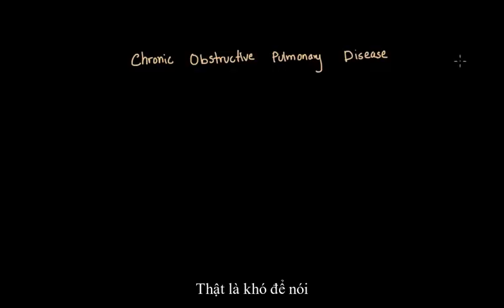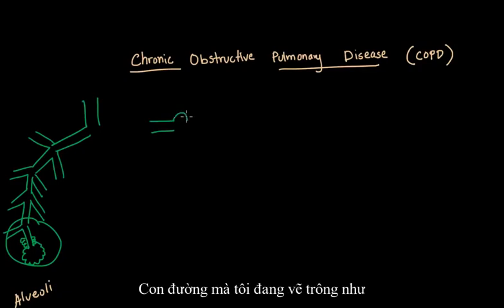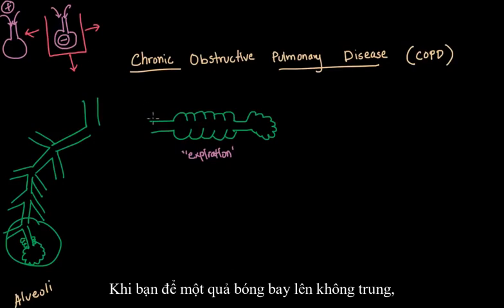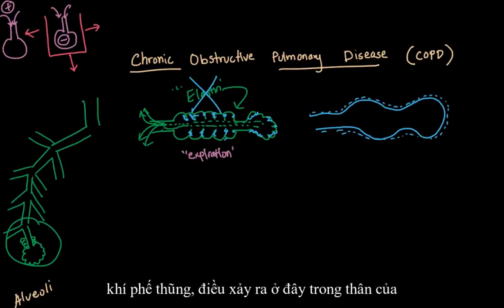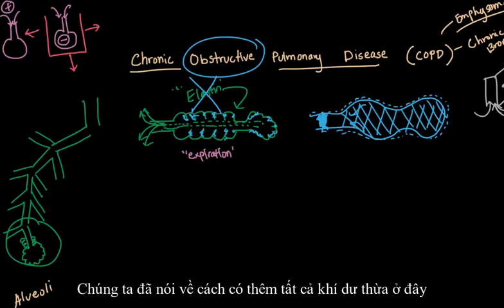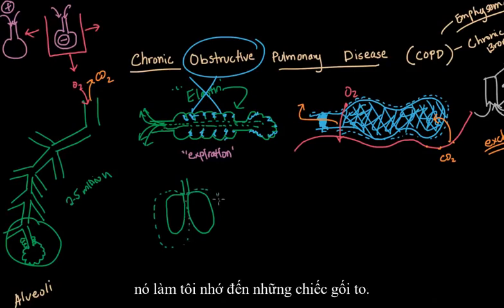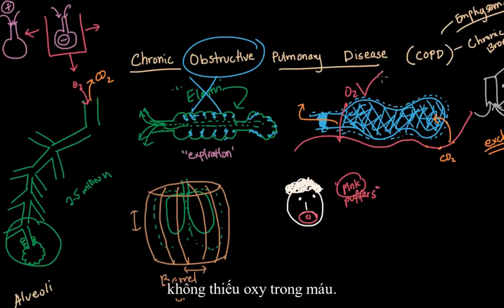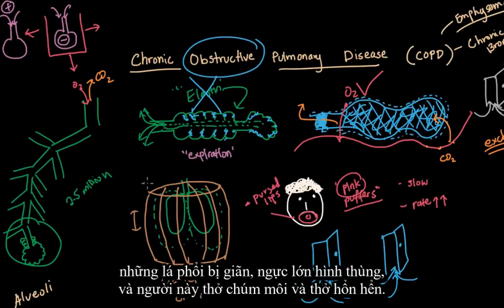What is emphysema Final Respiratory system diseases NCLEX RN Khan Academy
Khan Academy # What is emphysema? # Vietsub